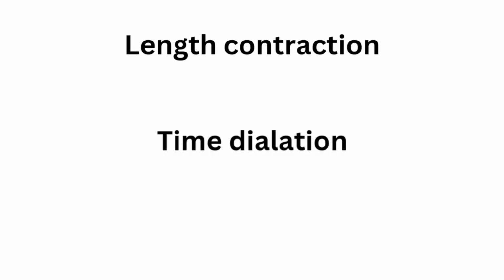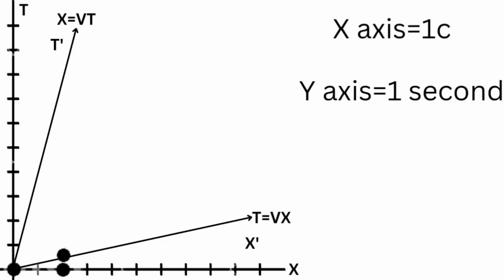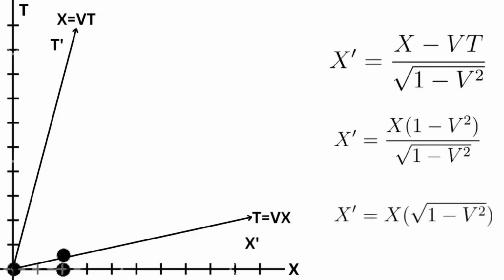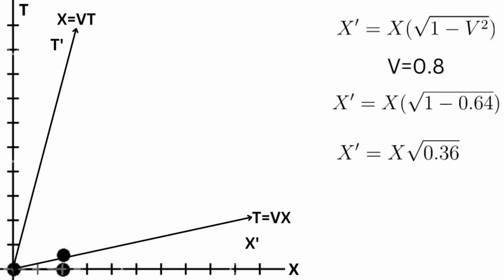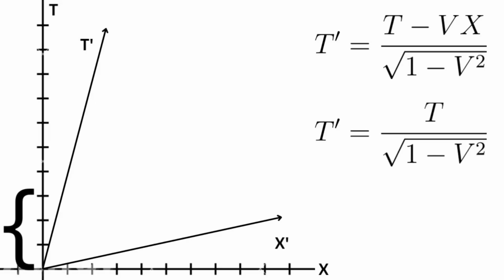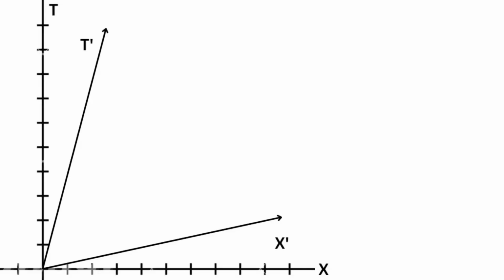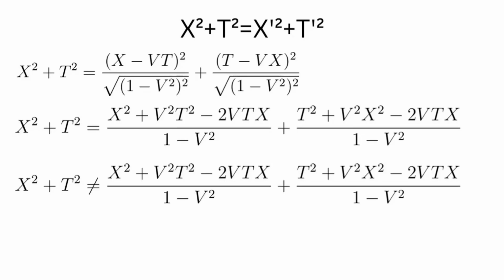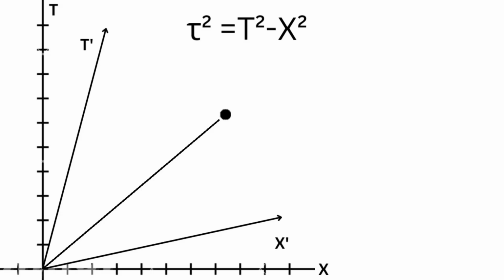Special theory of relativity (part 3) length contraction, time dilation and invariant of spacetime.